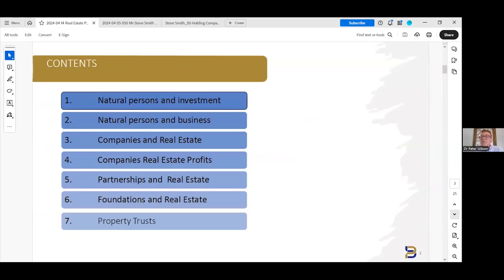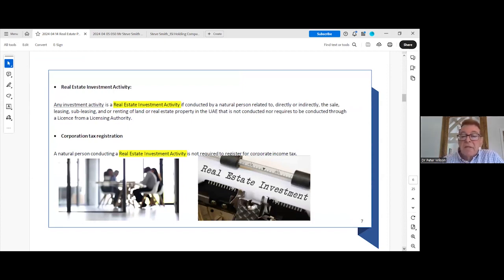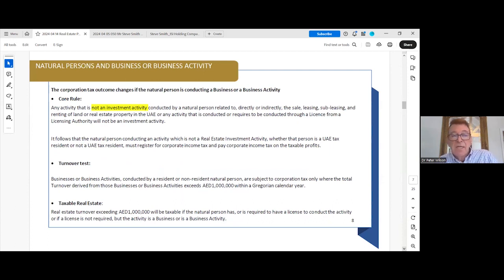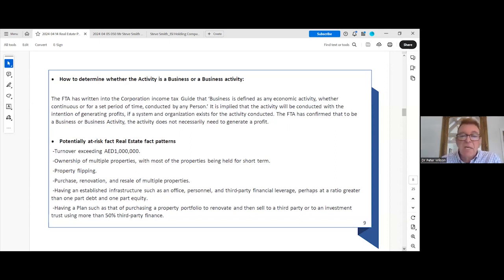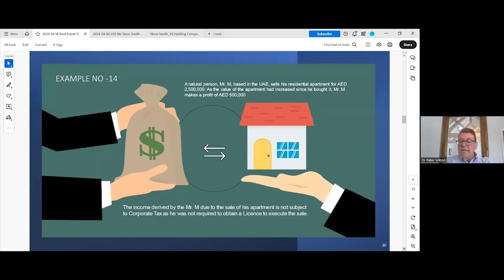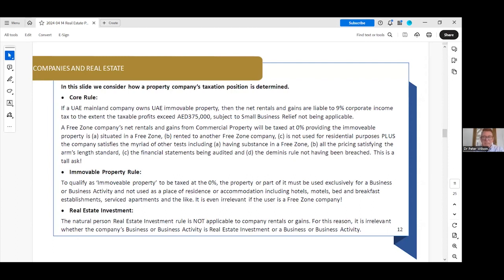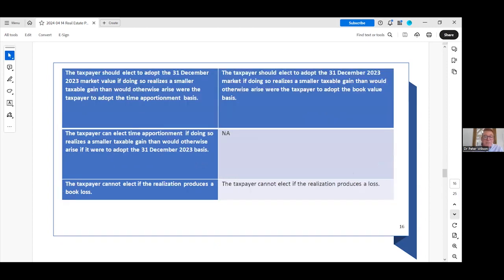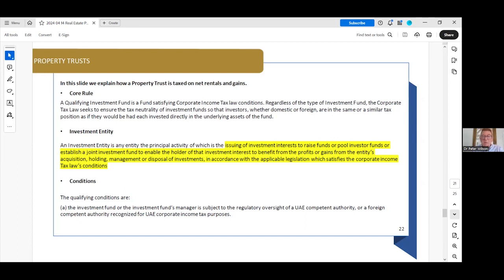Real Estate Taxation In The UAE Exploring Corporate Income Tax & Investment Strategies 1. 18Apr 2024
Do you advise clients with real estate holdings in the UAE? Are you unsure about the tax implications for their rental income, property gains, or even the properties themselves?

This video will equip you with the knowledge to Confidently navigate the UAE's Real estate tax landscape.